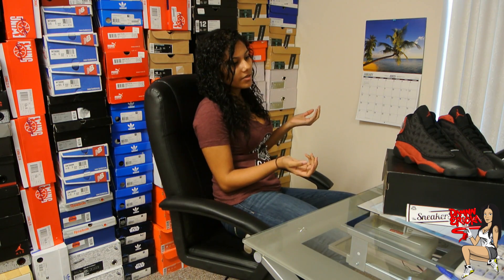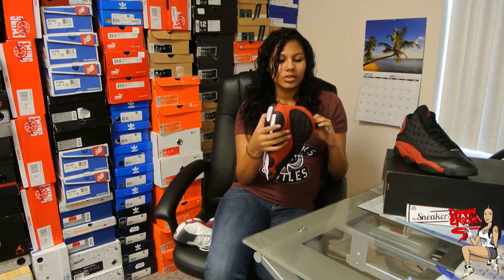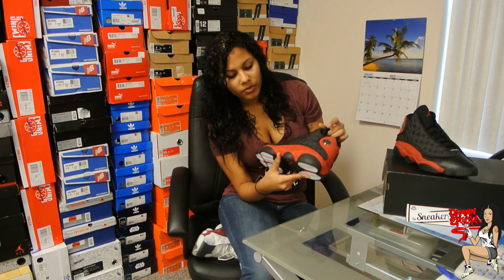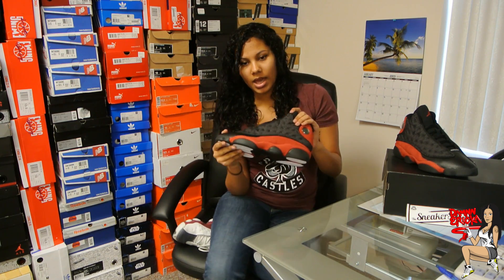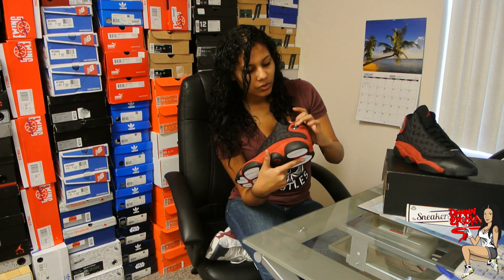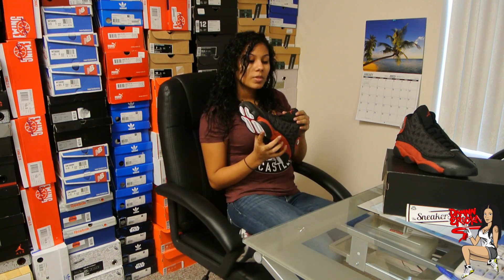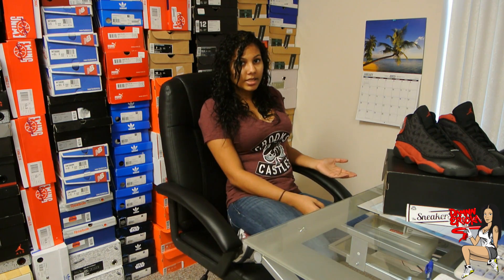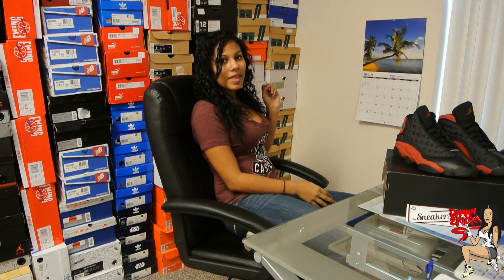2013 Air Jordan Bred XIII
Close up look at the Bred XIII 2013 release. **This release does not have a 3m upper, sorry!**